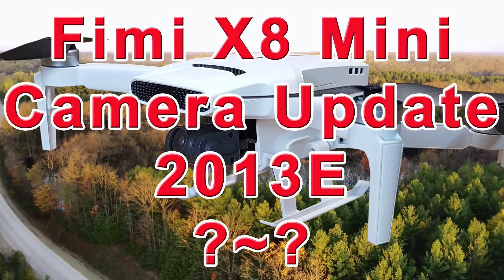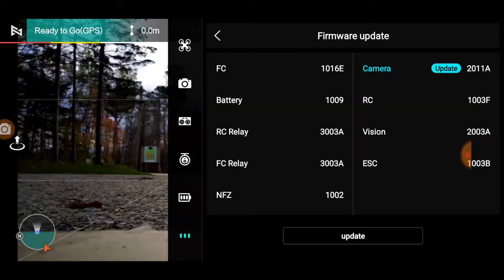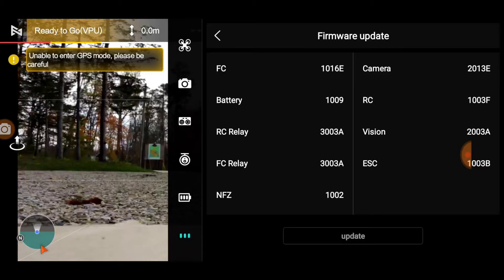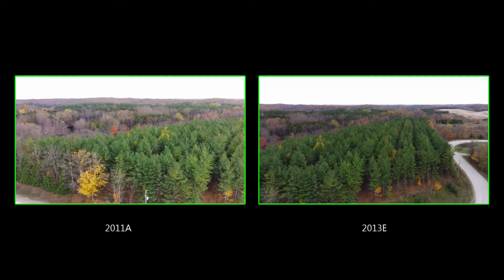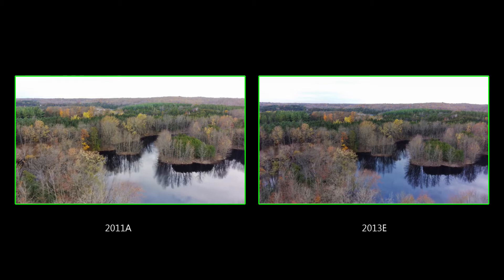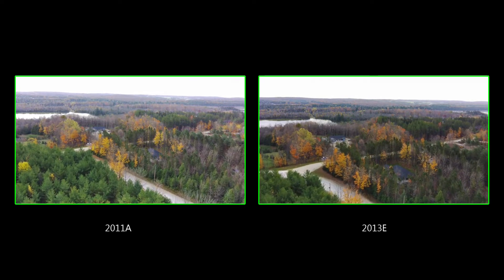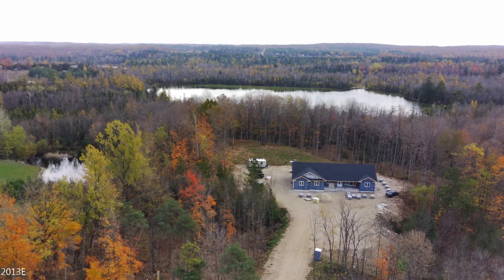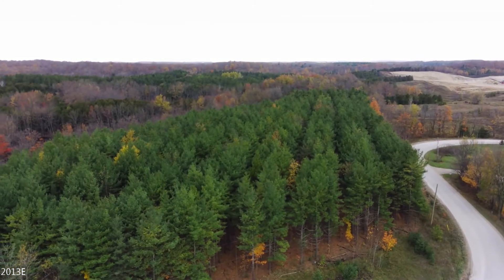Fimi X8 Mini Camera Update 2013E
New FIMI X8 MINI Camera Update 2013E. Compare 2011A to 2013E. Same path & virtually the same time. Shot in 1080p@30fps Full Auto.
You will notice some slight jello effect in the fullscreen 2011A at random times. This is another issue I am hypothesizing over. Has to do with Temps around and below 10C.. but thats for another upcoming video... "Does the X8 Mini suffer from the same illness as the X8SE series in cold weather??"
But today I am trying out the newest 2013E Camera Update. It is definitely darker but not bad. I did update the drone earlier and took it up just after sunrise and noticed it was dark but felt the lower sun angle might have affected it as well, so I reverted back to 2011A .. waited a few hours and tried again with both versions.
On a more sunny day it might be pretty good so I would conclude that its more positive than negative.

Stay Safe